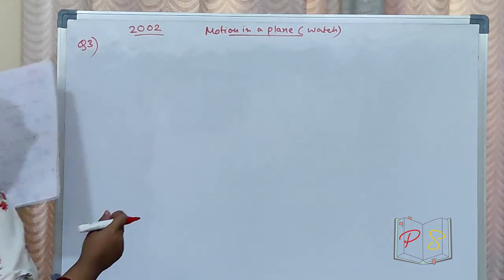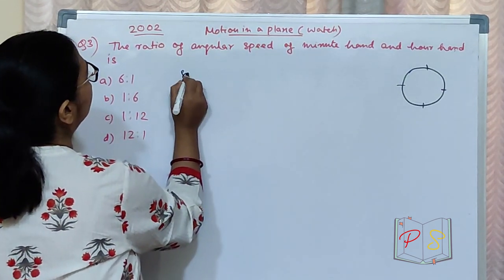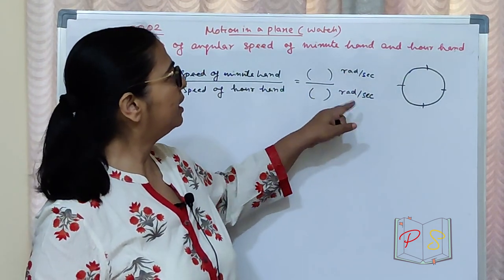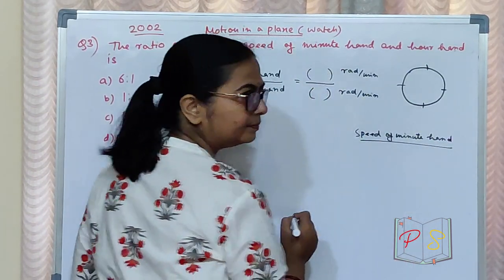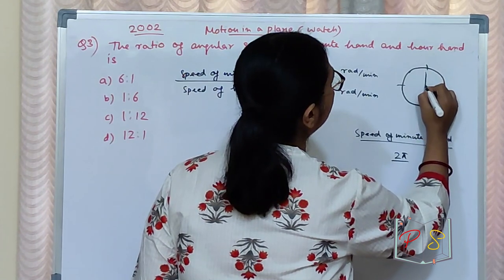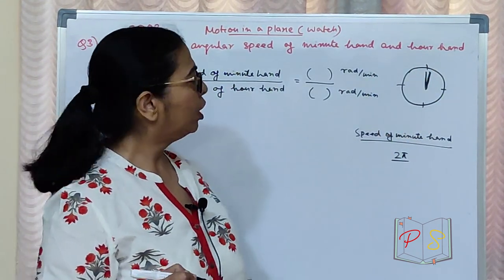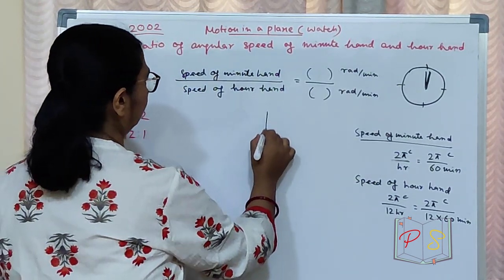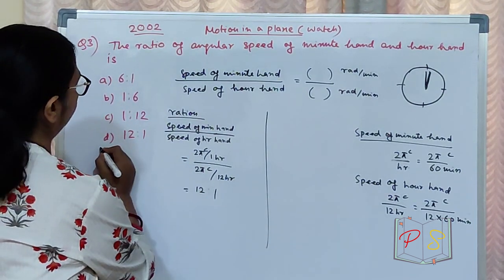Physics Sarathi - Motion in a plane - Watch - Maharashtra CET 2002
Q3 - The ratio of angular speeds of minute hand and hour hand of a wall clock is